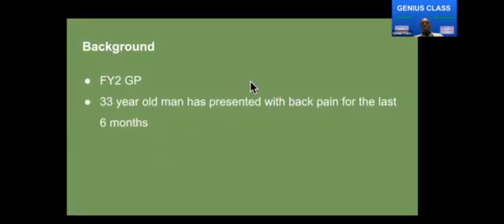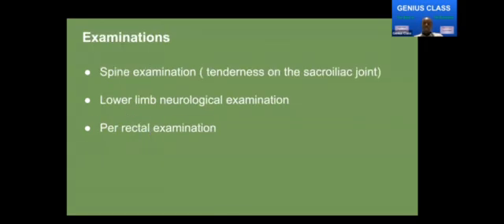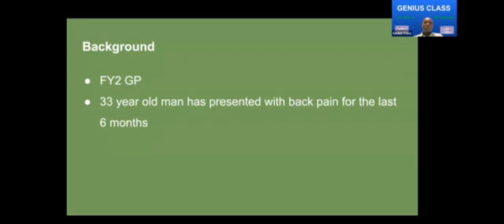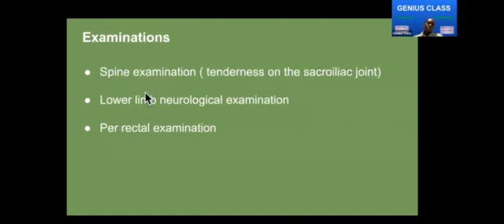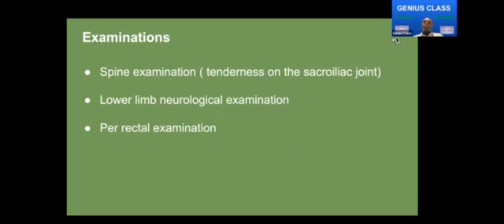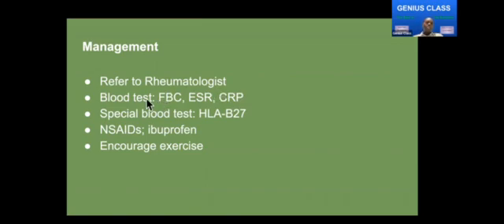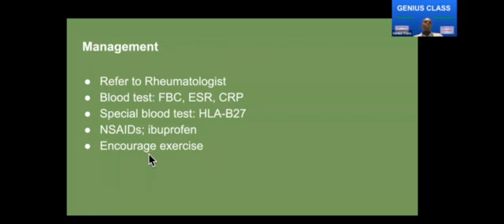Ankylosing Spondylitis PLAB 2 UKMLA SAMSON academy Genius Class Mo sobhy